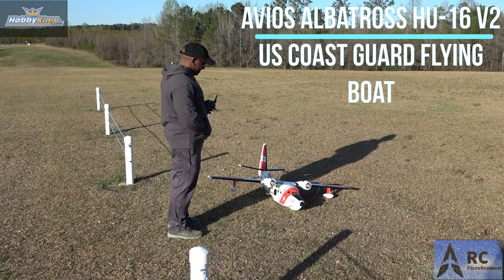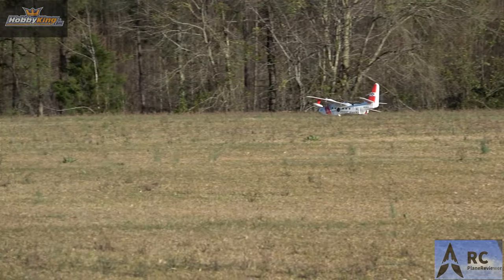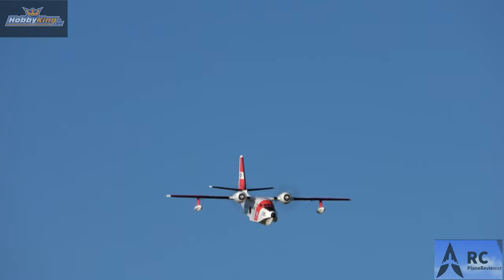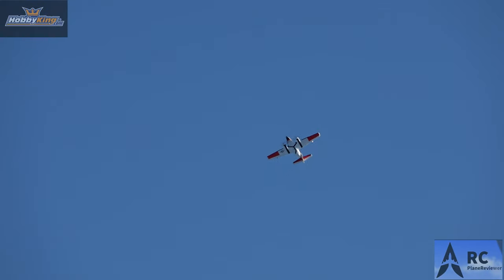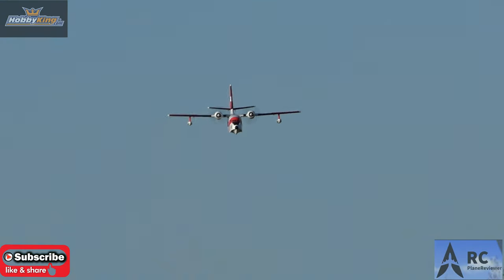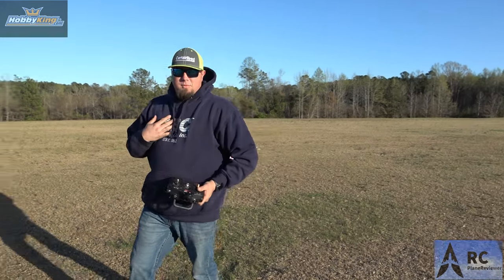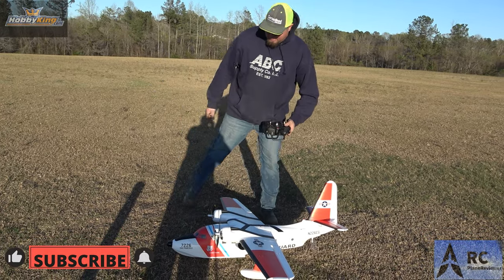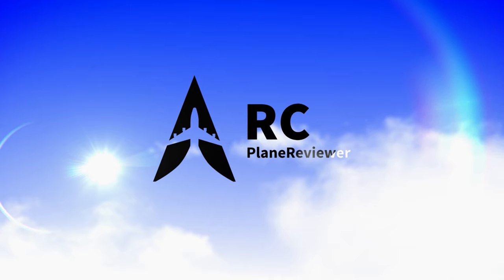Avios Albatross HU-16 V2 US Coast Guard Flying Boat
Avios Albatross HU-16 V2 US Coast Guard Flying Boat 1620mm